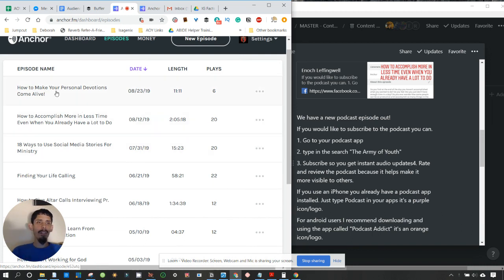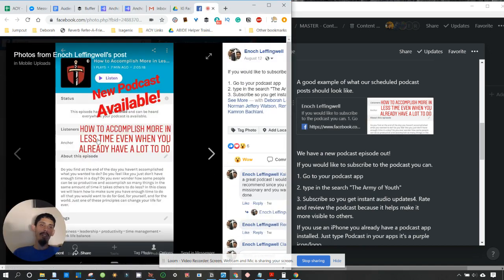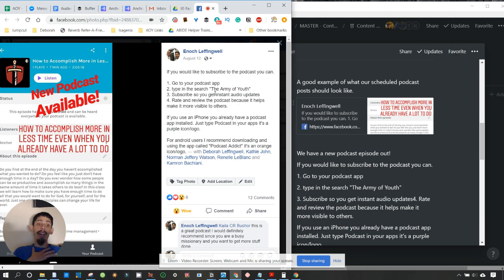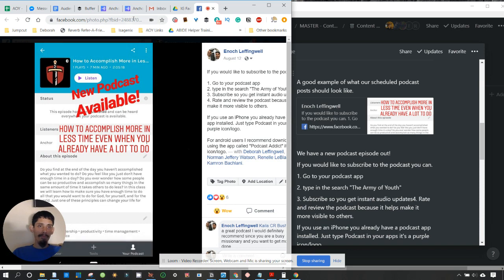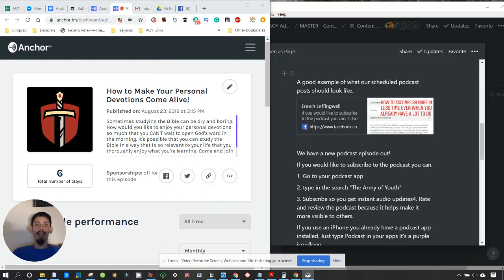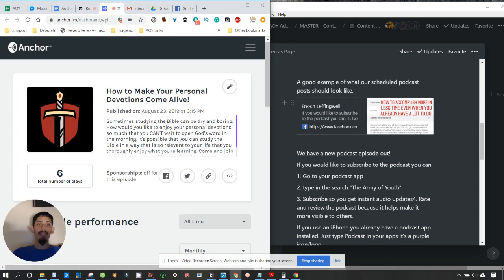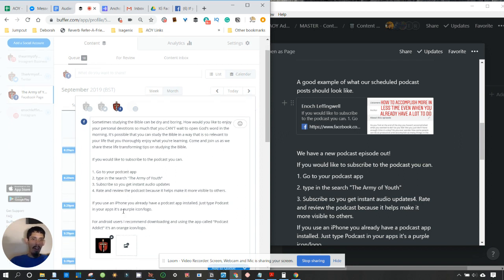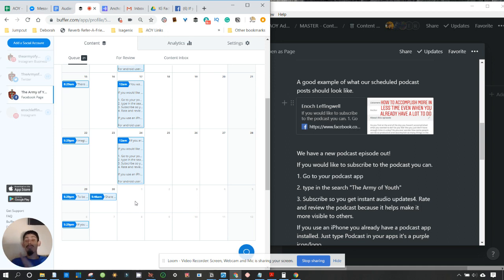Scheduling Podcasts to Facebook Using Buffer.mp4